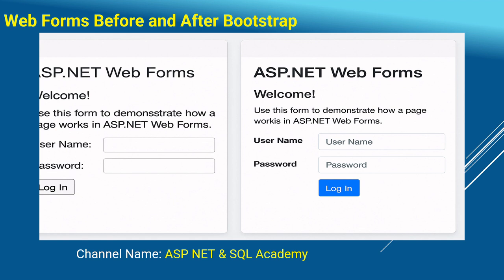Bootstrap in ASP.NET Web Forms Part1 Introduction to Bootstrap in Web Forms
Whether you're a beginner wanting to learn the basics or an experienced developer looking to level up your skills, you'll find videos on:
- ASP.NET Core Development
- Employee Management Systems
- Real-world Application Projects
- Database Integration & Management
- UI/UX Design Best Practices